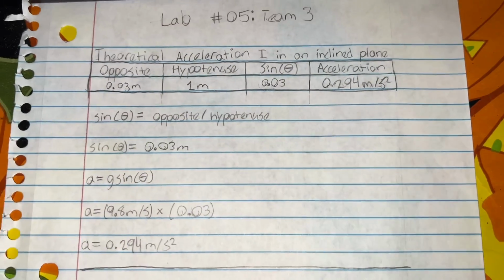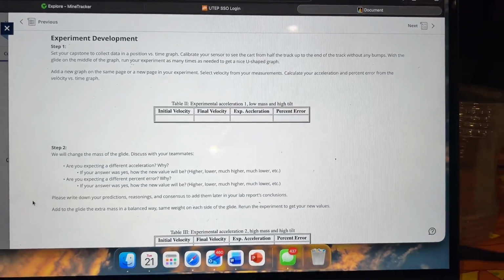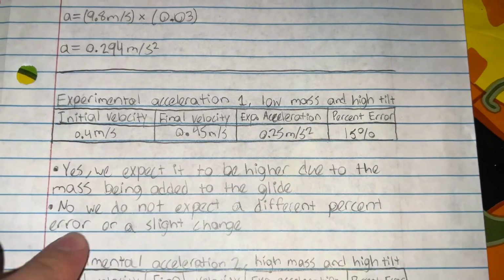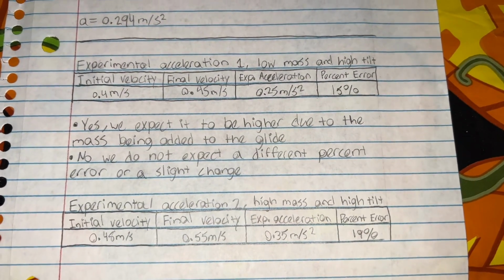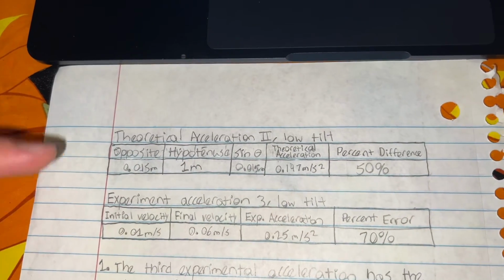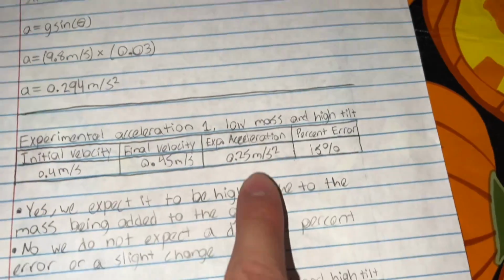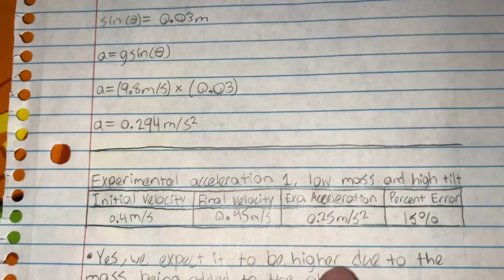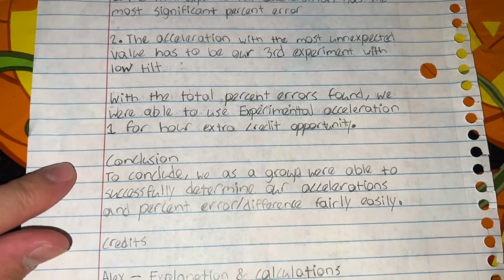Lab #5: Team 3